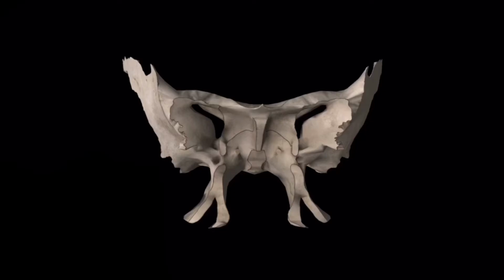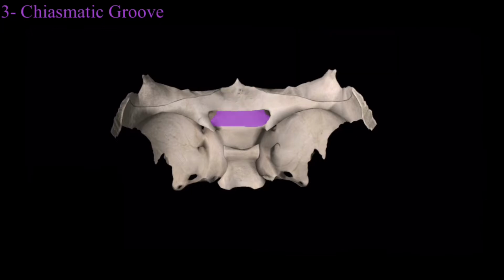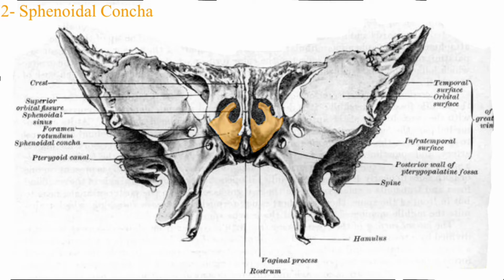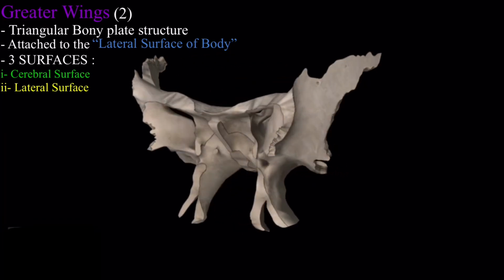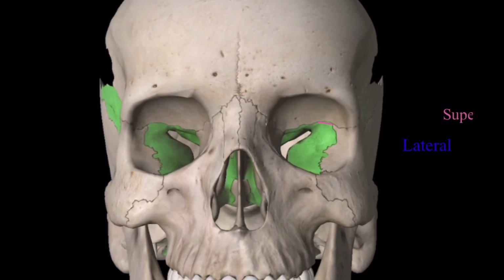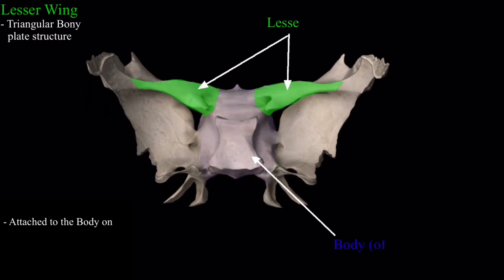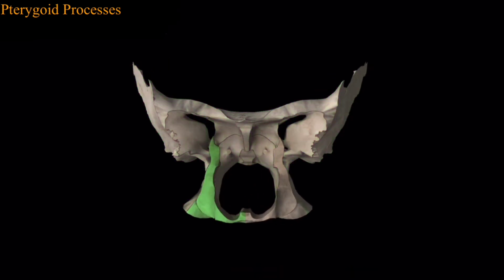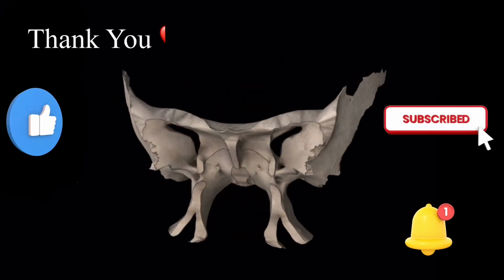The Sphenoid Bone anatomy 3d osteology , bony features, anatomy of Sphenoid Bone, parts of Sphenoid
The sphenoid bone anatomy 3d  osteology , bone features , anatomy of sphenoid bone, parts of sphenoid bone , all views  that is anterior view, lateral view , posterior, inferior and superior view, all parts including greater wing and lesser wing of sphenoid bone, ptergyiod processes and pterygoid plates and ofcouse Body of sphenoid Bone. Structures such as Spine of sphenoid. In short Anatomy of the Sphenoid Bone.